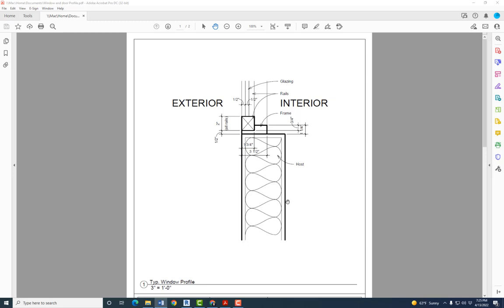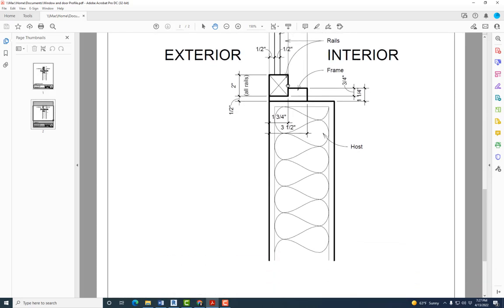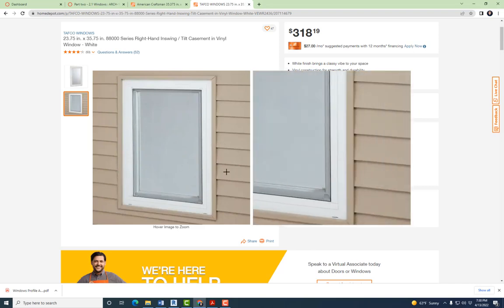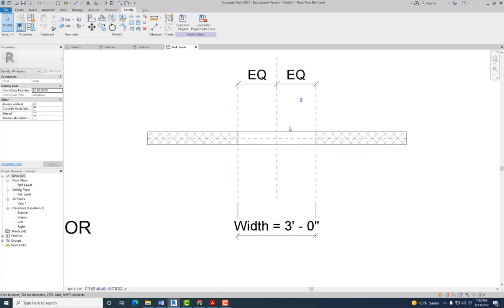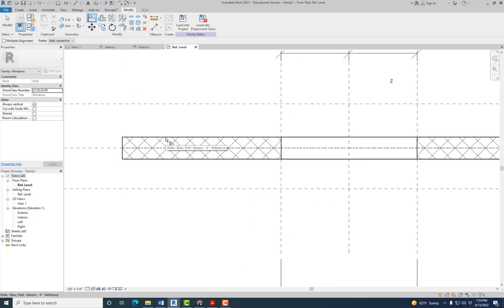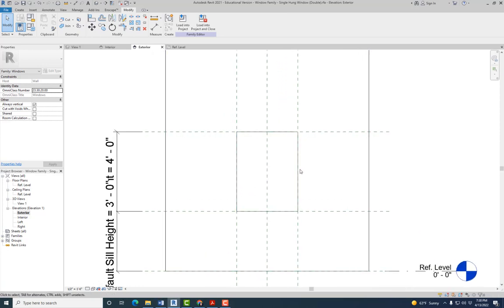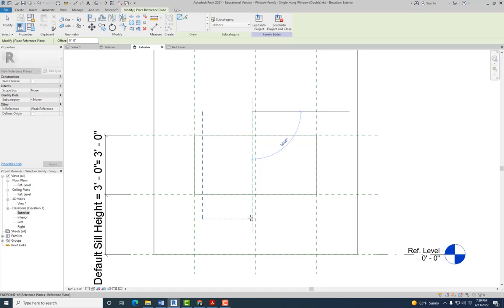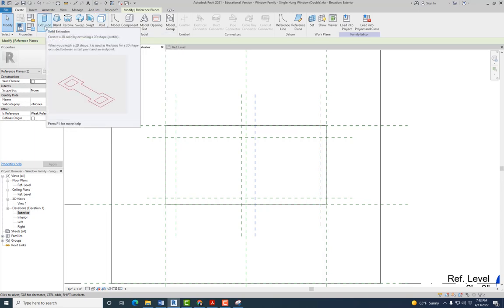147-247 - Week 8 - Video 7 - Single Hung Window Family (Double) 1